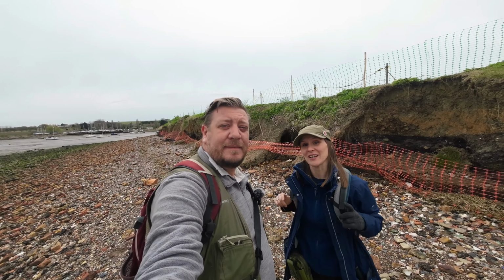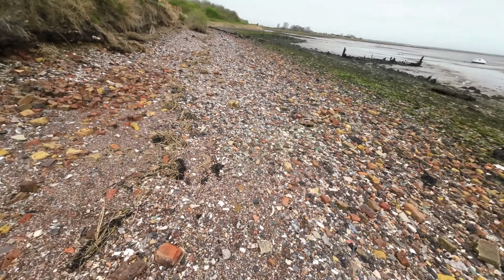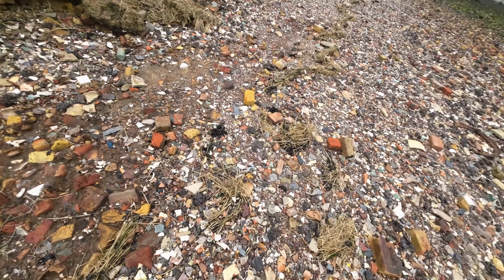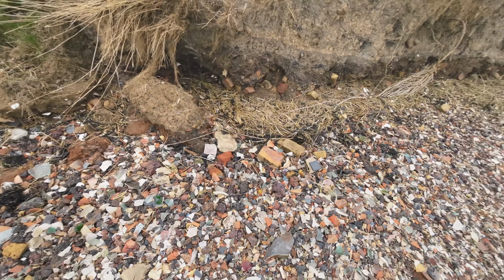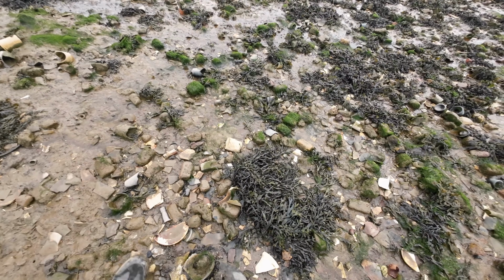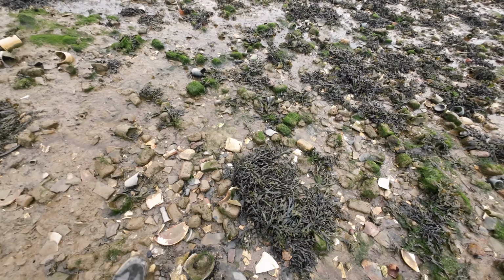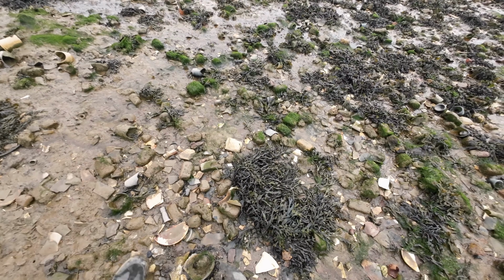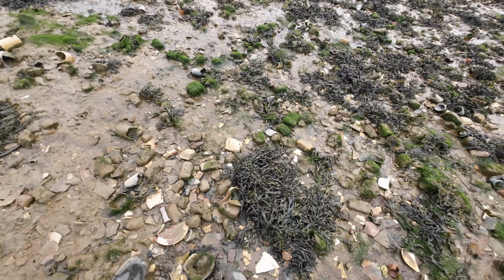MUDLARKING On The Medway, Victorian Rubbish Dump Beach.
This week we take our first trip over to Kent to take a look at one of their many Victorian rubbish dumps along the Medway to see what treasures we can find..